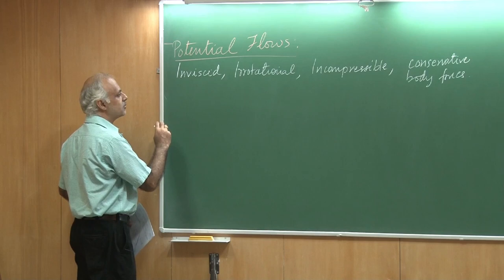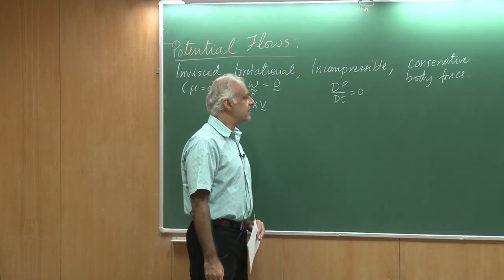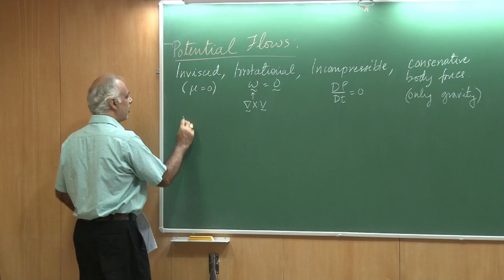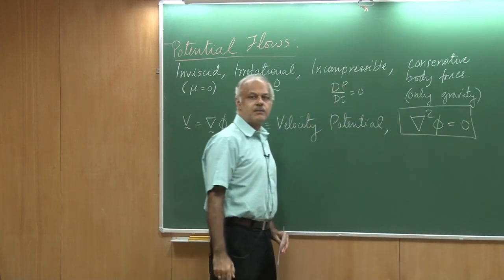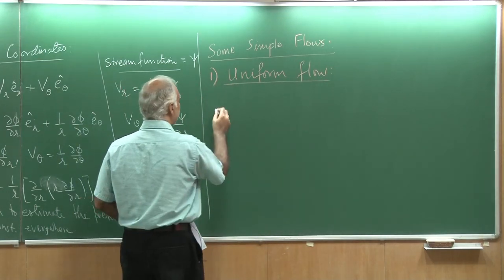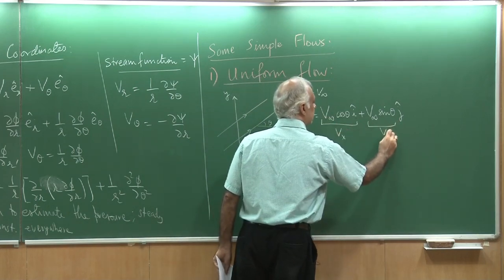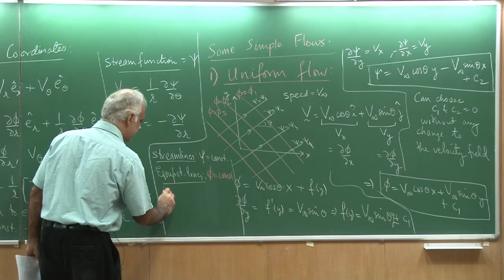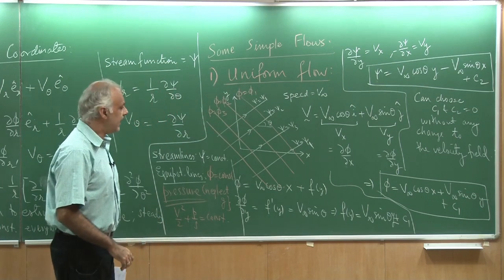Lecture28_PartA:Potential Flow Eq.in Cartesian & Cyl Coord(Fluid Mech & Rate Procs by Sanjay Mittal)